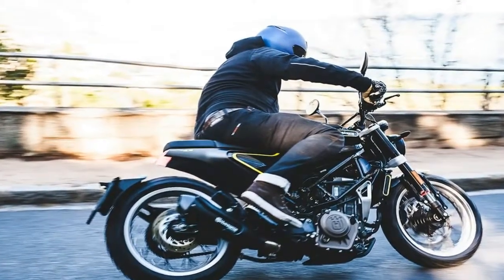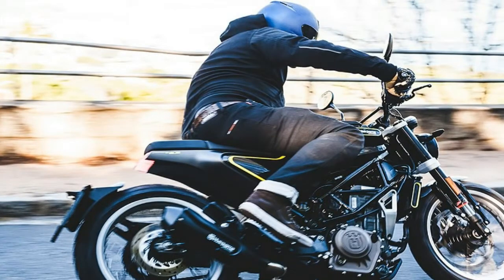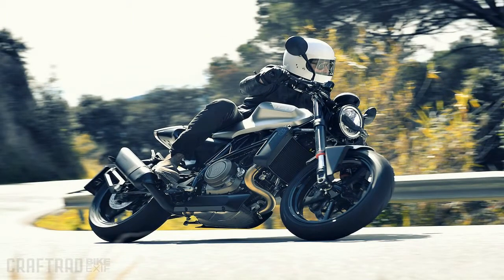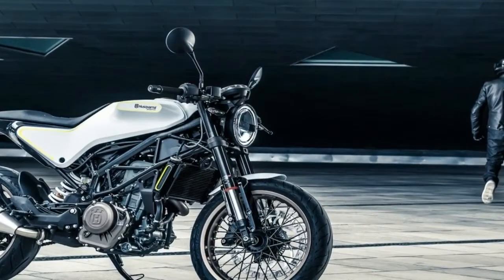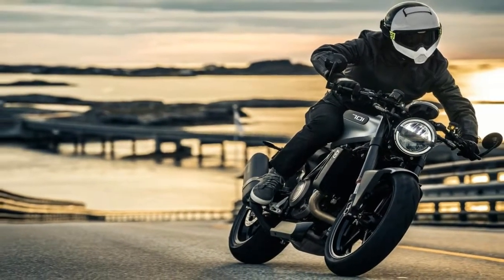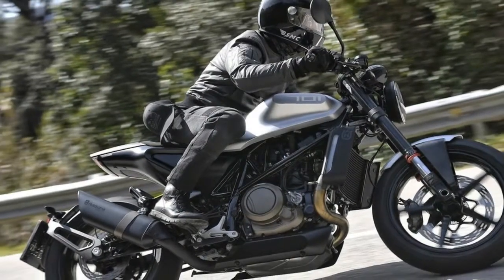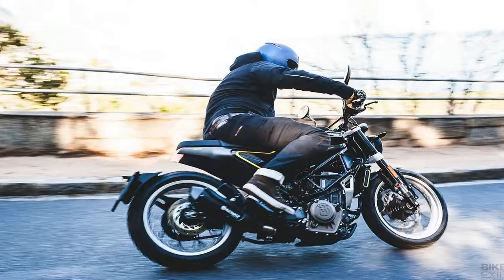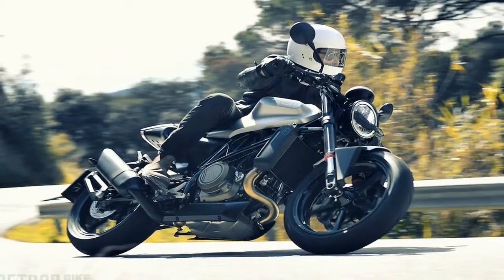Otto bike l 2018 Husqvarna Vitpilen 401 spec & price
Otto bike l 2018 Husqvarna Vitpilen 401 spec & price - Chromium-molybdenum-steel tubing forms the members of the well-visible Trellis frame as well as those of the subframe with a bit of flex in all the right places. In keeping with its intended use in the urban jungle, the steering head comes set with 25 degrees of rake for 3.74 inches of trail and a 53.4-inch wheelbase for a tight turning radius; just what you want for tight parking lot maneuvers and U-turns.

The WP usd open-cartridge forks and coil-over monoshock are plain vanilla as far as adjustments are concerned, but they do come with generous travel numbers: 5.59 inches of wheel travel up front and 5.9 inches out back. A ByBre, four-piston caliper bites the 320 mm front discs with another ByBre anchor out back that grabs the 230 mm disc, and a Bosch 9.1 MB Two Channel ABS feature to help you use those powerful brakes safely. This makes the Svartpilen even more new-user friendly.

One thing I’m sure proud to see is the wire wheels.

██████ GET DAILY UPDATES! NOW! ██████